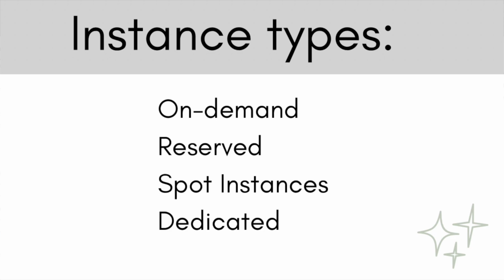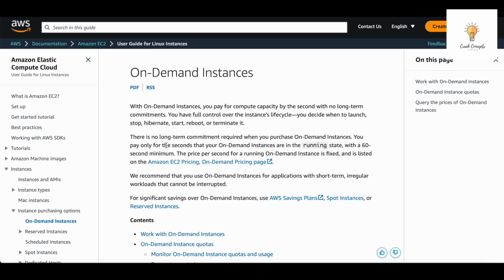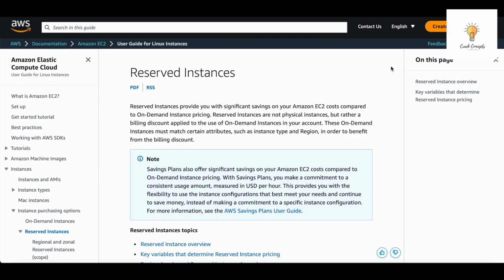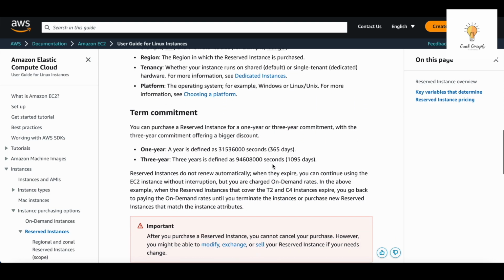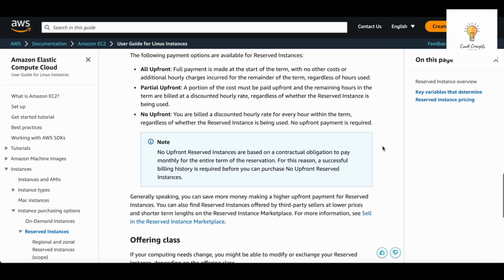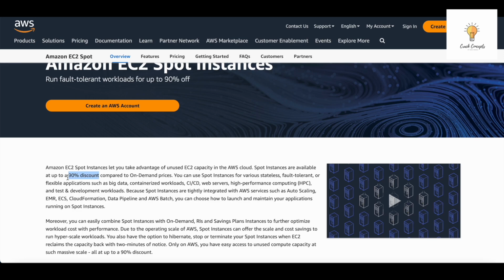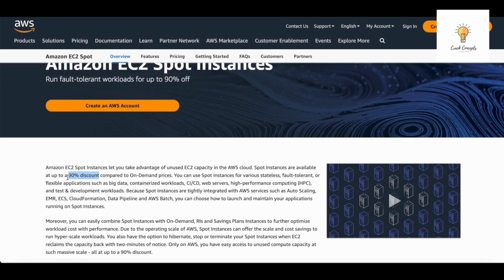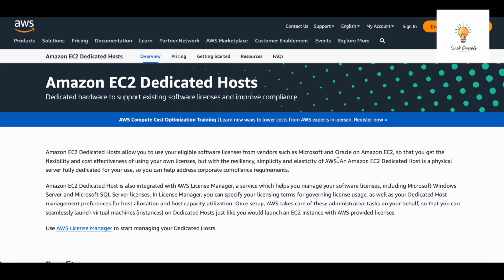AWS EC2 PRICING(All in ONE) | On-demand, Reserved, Spot instances, Dedicated hosts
Hi, In this video we've discussed AWS Pricing models - on demand Instances, reserved instances, spot instances , dedicated hosts